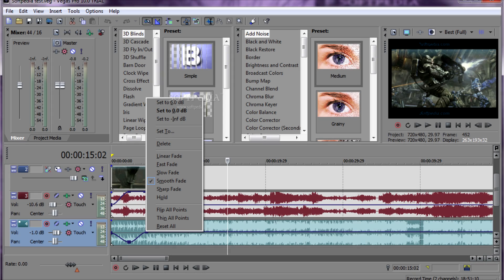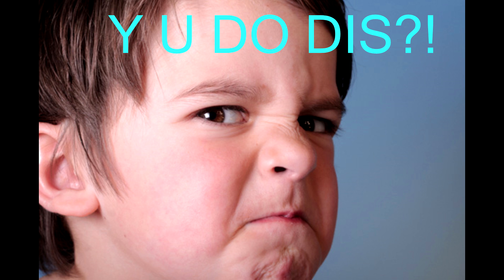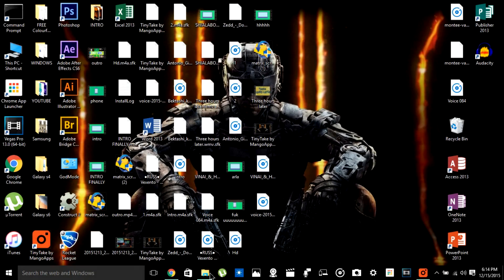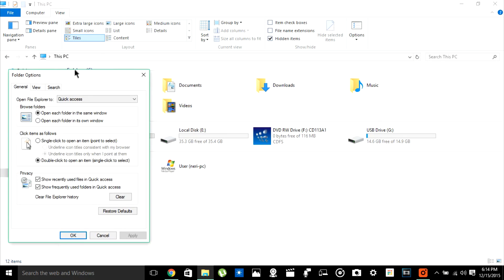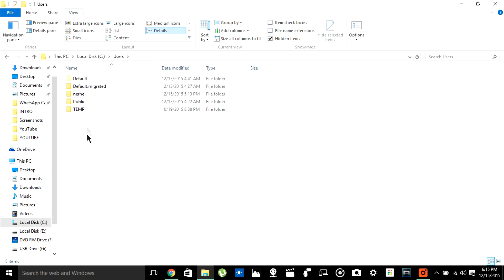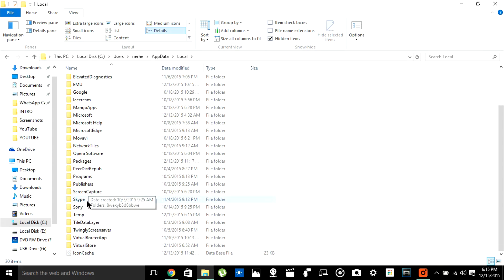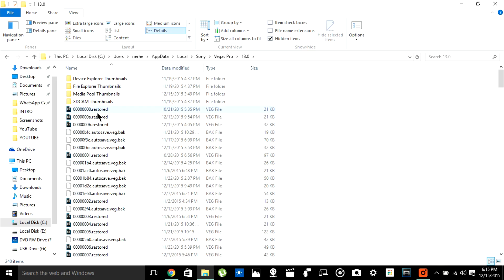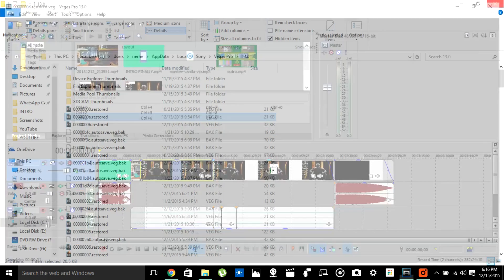RESTORE LOST FILES/PROJECTS IN SONY VEGAS PRO [works 100%]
-Experience news feeds and face the new technology that changes our life...BECOME A SMOOTH SUBSCRIBER NOW: